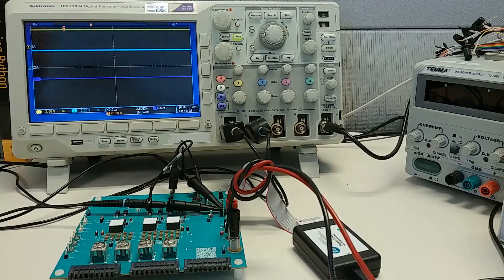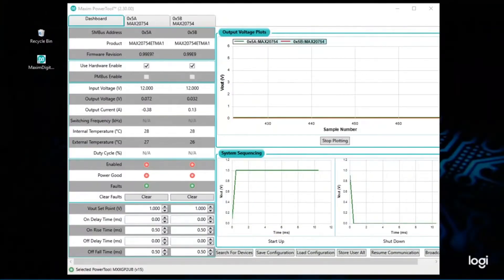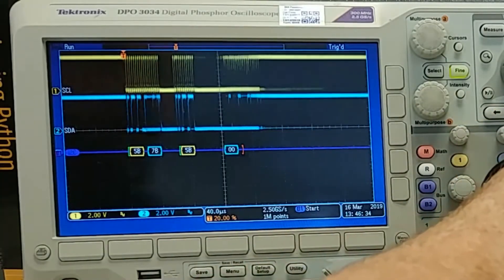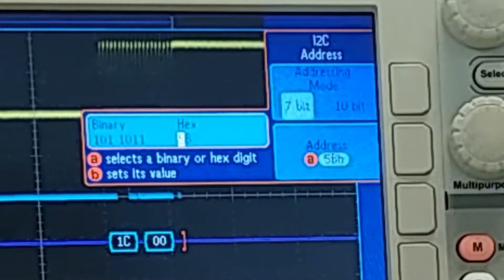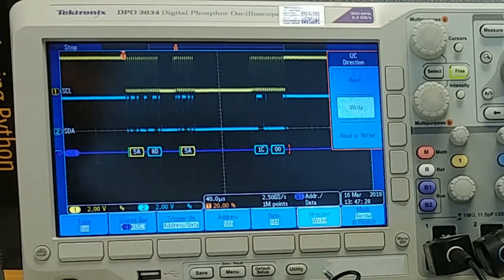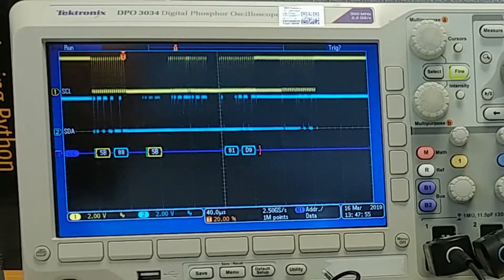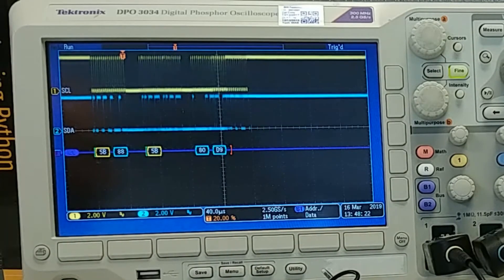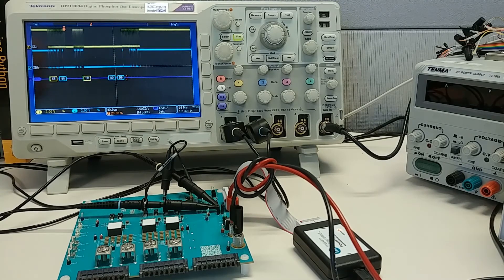How to Debug PMBus and SMBus Issues- Part 2: Oscilloscope Triggering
Dwight reviews how to capture SMBus or PMBus transactions on a Tektronix oscilloscope. This handy technique helps in examining a single transaction more effectively, making sure the proper command goes to the target device on the board.